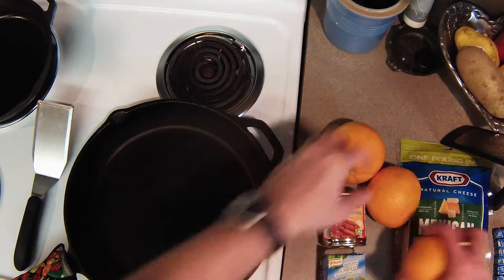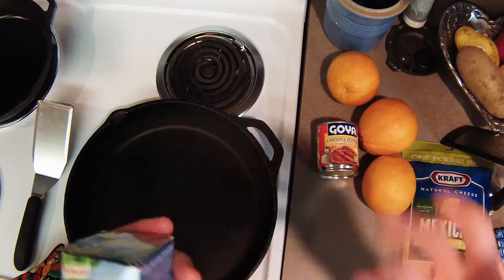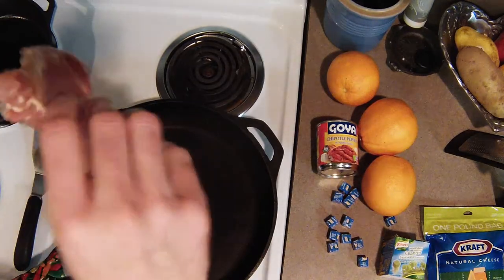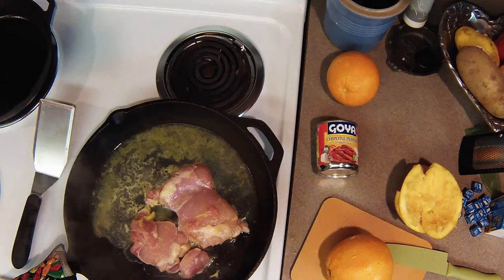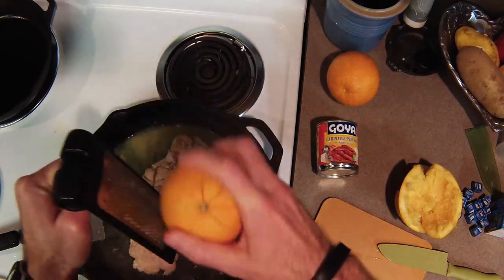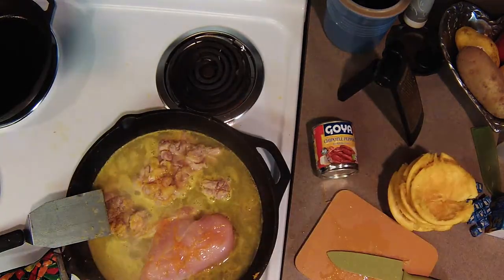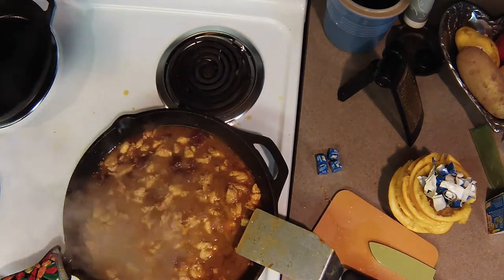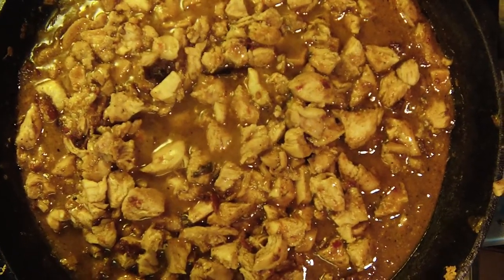Cast Iron Orange Chicken HD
Juice from 3 oranges
1/2 cup cilantro
7oz can of chipotle peppers in adobo sauce

Cook over medium heat and chop chicken while cooking